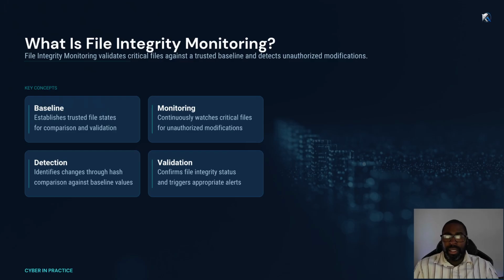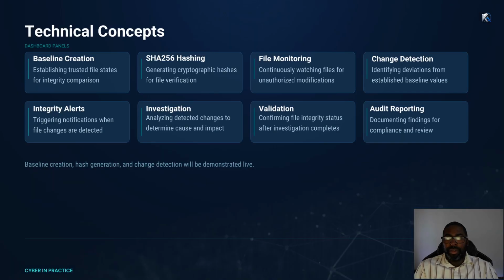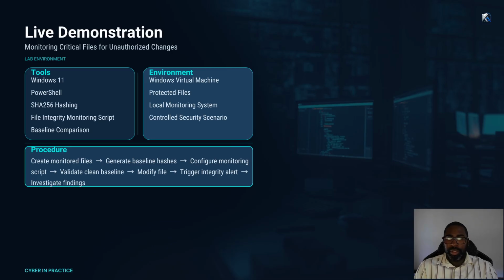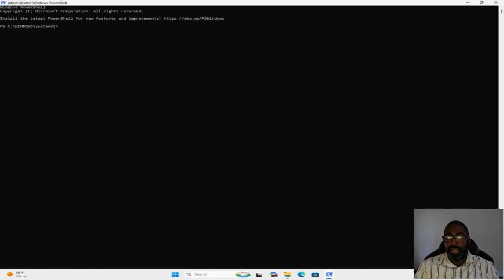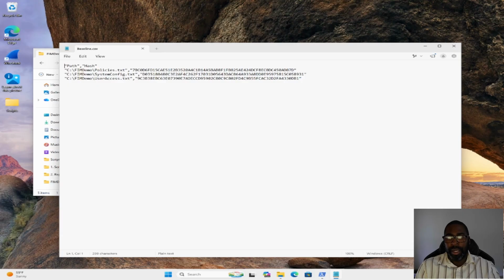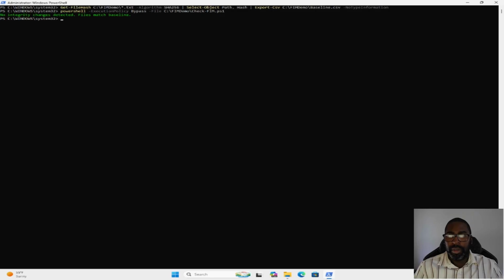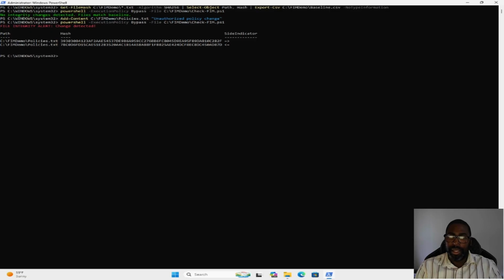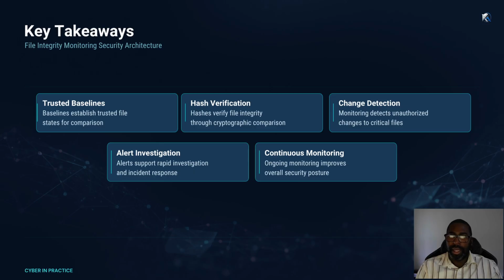Episode 19 File Integrity Monitoring Demonstration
In Episode 19 of my Security+ Domain 4 Security Operations series, I demonstrate how File Integrity Monitoring (FIM) can be used to establish trusted file baselines, detect unauthorized modifications, generate alerts, and support security investigations.

For this project, I created a monitored file repository within a Windows 11 virtual machine and generated a baseline using SHA256 file hashes. A custom PowerShell monitoring script was developed to compare current file states against the approved baseline and identify integrity violations.

After establishing the baseline, I simulated an unauthorized modification to a protected file. The monitoring process successfully detected the change, generated an integrity alert, and identified the affected file. I then investigated the modification, documented the findings, and validated the monitoring results.

This demonstration highlights how security teams use file integrity monitoring to detect suspicious changes, support investigations, and maintain the integrity of critical systems and data.

Topics Demonstrated:
• File Integrity Monitoring (FIM)
• Baseline creation
• SHA256 hash validation
• Change detection
• Integrity alert generation
• Security investigations
• Validation testing
• Security reporting

Tools Used:
• Oracle VM VirtualBox
• Windows 11
• PowerShell
• SHA256 File Hashing
• File Integrity Monitoring Script
• CSV Baseline Files

Security+ Objectives Covered:
• Security Operations
• File Integrity Monitoring
• Security Monitoring
• Alerting and Detection
• Investigation Support
• Validation and Reporting
• Security Control Verification

Key Skills Practiced:
• Creating file integrity baselines
• Monitoring critical files
• Detecting unauthorized modifications
• Investigating integrity alerts
• Validating monitoring effectiveness
• Documenting security findings

Project Findings:
• A trusted baseline was successfully established.
• Monitored files initially matched approved baseline values.
• An unauthorized file modification was introduced.
• The monitoring script detected the integrity violation.
• An alert was generated identifying the affected file.
• Validation confirmed successful detection of the unauthorized change.

This project demonstrates how security professionals use file integrity monitoring to establish trusted baselines, detect unauthorized file modifications, investigate integrity violations, and support secure operations through continuous monitoring.